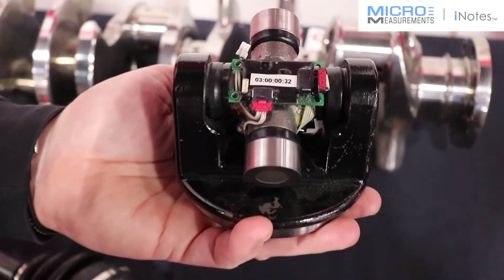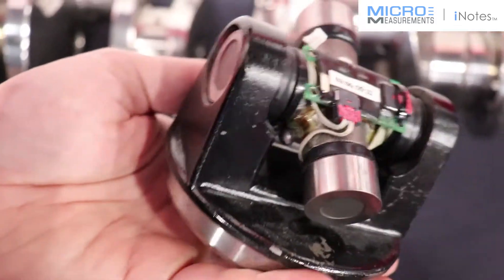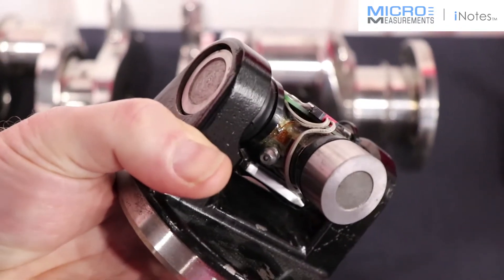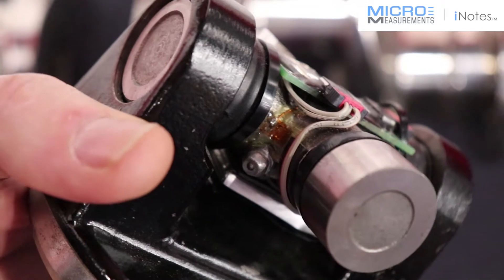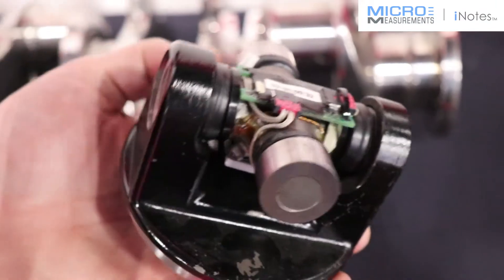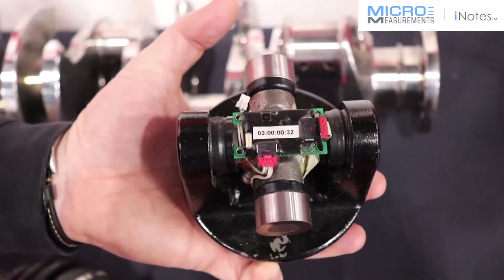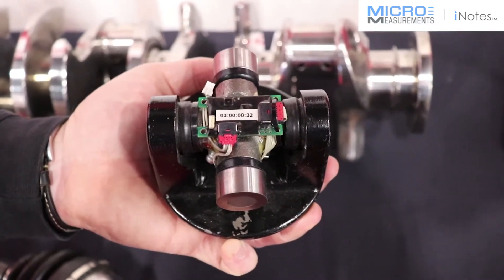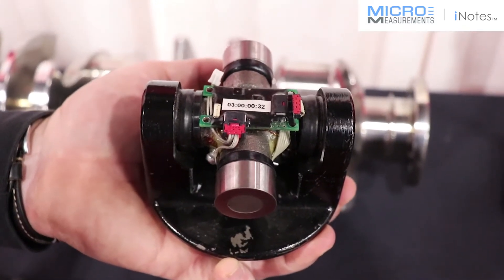TELEMETRY SYSTEM THAT UTILIZES STRAIN GAUGE ( STRAIN , VIBRATION, MEMS ACCELEROMETER and MORE)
In this iNote Ron Rath, CEO at TECAT discusses a new telemetry system that incorporates Micro-Measurements strain gage sensors and MEMS accelerometer to report torque, vibration and acceleration from an automotive universal joint  (Automotive Testing Expo 2018, Novi MI, USA).

TECAT’s WISER systems are the smallest, lightest, and most power-efficient solutions available for the measurement of torque, acceleration, pressure, temperature, distance, and magnetization. The WISER 8000 is comprised of three subsystems. The remote unit consists of the data capture electronics connected to Micro-Measurements strain gauges, a transceiver, and a long-life battery. The base unit plugs directly into a PC USB port and houses an antenna, transceiver, and up to eight analog outputs. The WISER Data Viewer software is used for system configuration and calibration, live monitoring, and data logging.

About TECAT Performance Systems
TECAT Performance Systems was founded in 2010 by Dr. Douglas Baker, CTO and inventor of its torque telemetry system. The company designs and manufactures the smallest, lightest, most power-efficient wireless sensors available. These features enable the measurement of torque, acceleration, and atmospheric data in places never before accessed. The company is headquartered in Ann Arbor, Michigan. More information on TECAT Performance Systems is available